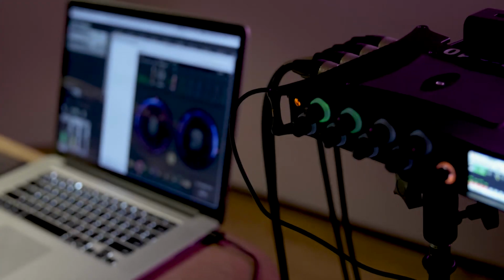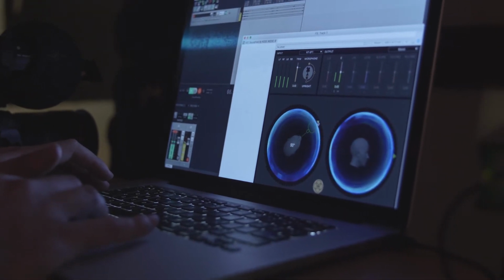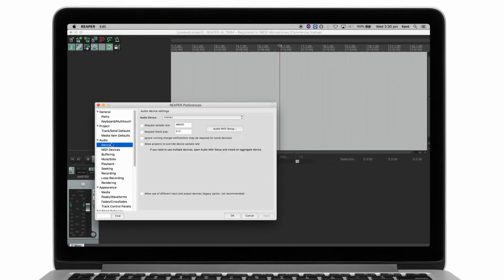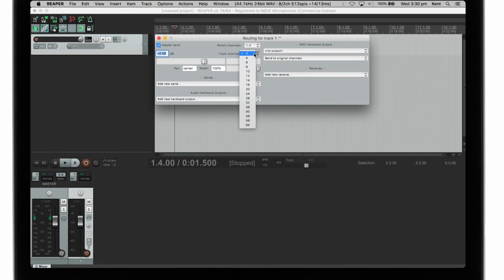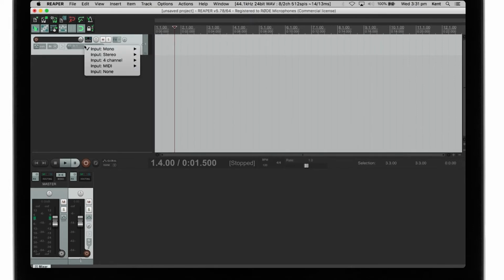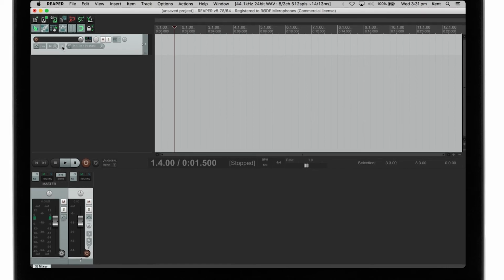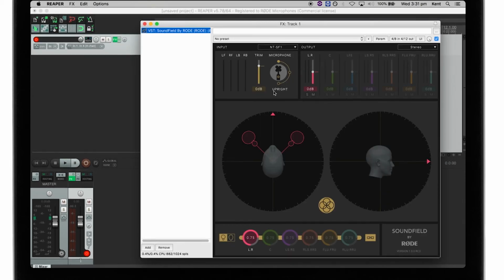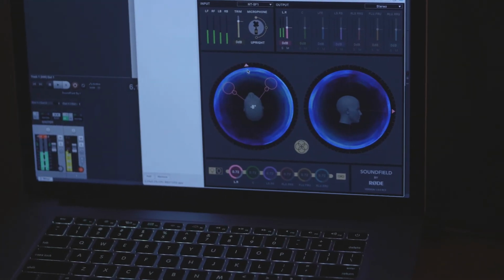Monitoring | NT-SF1 How-To - Episode 6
Welcome to the NT-SF1 How-To series, an all-new guide showing you how to record audio with the SoundField by RØDE NT-SF1.

This how-to series will be helpful for those wanting a step-by-step guide on the process of recording a 360-degree piece of content with the NT-SF1 ambisonic microphone.

In Episode 6, Julian explains how to monitor audio while recording with the NT-SF1.